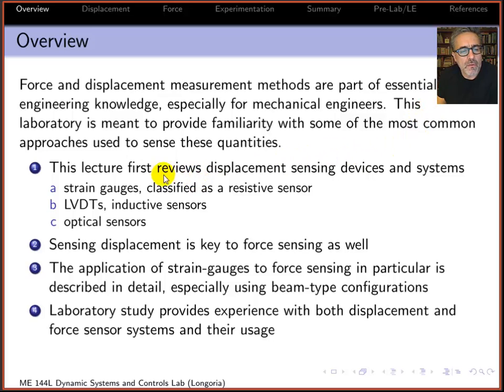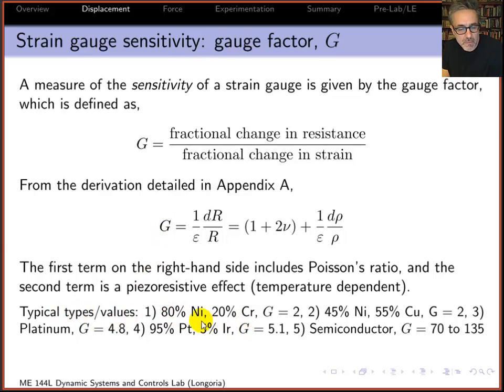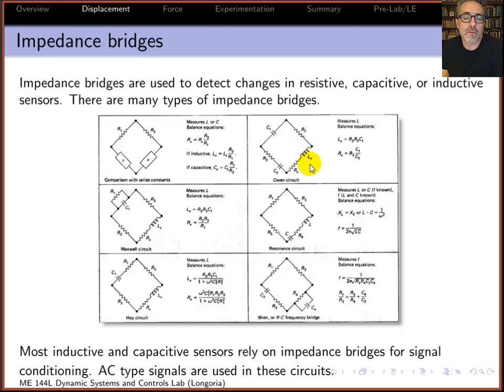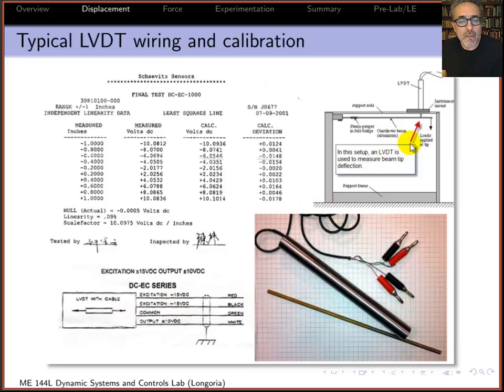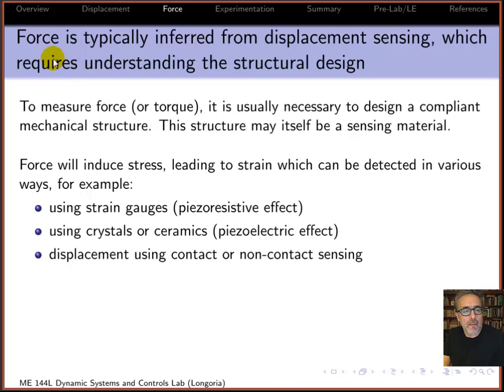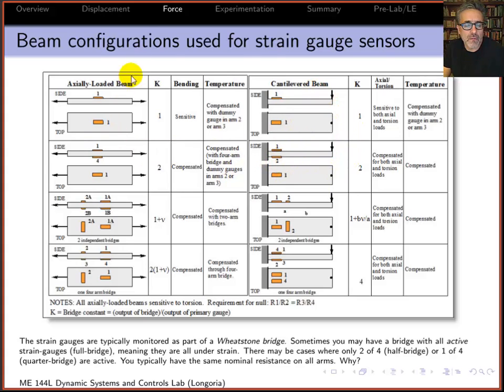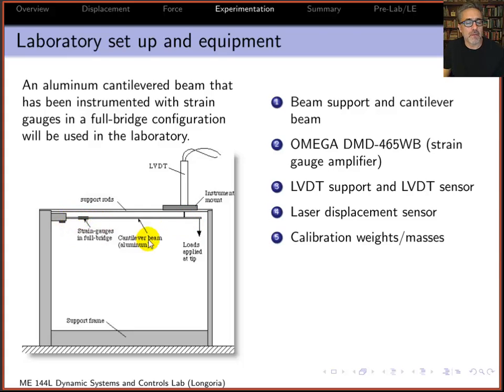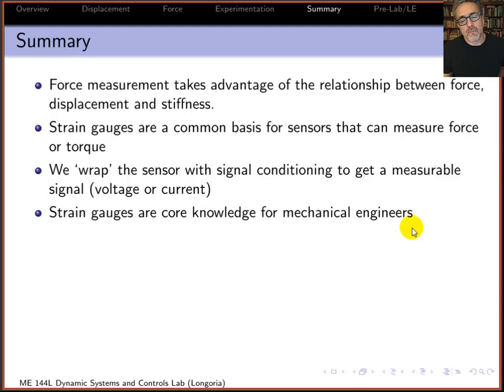ME 144L Force and Displacement Sensing and Measurement